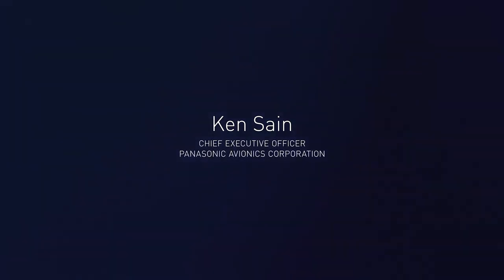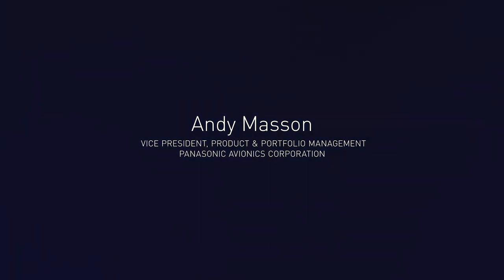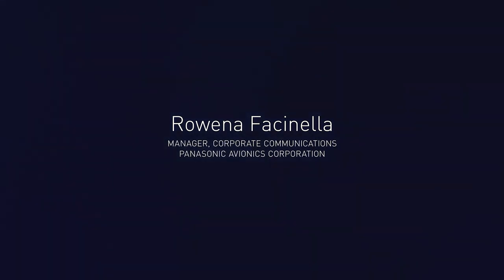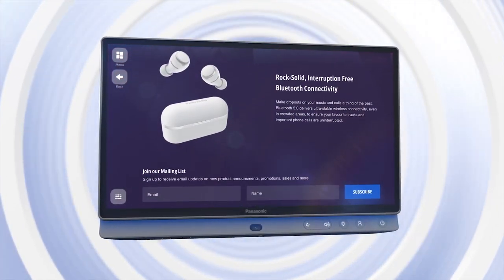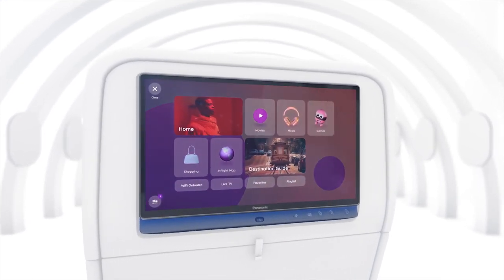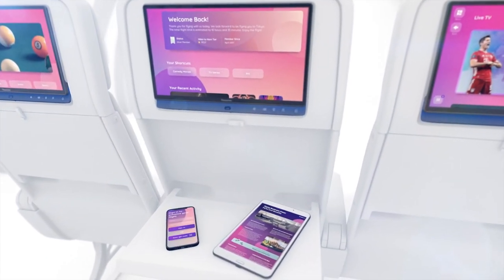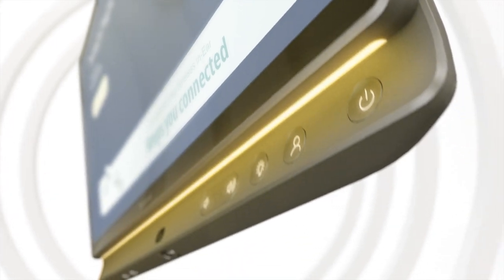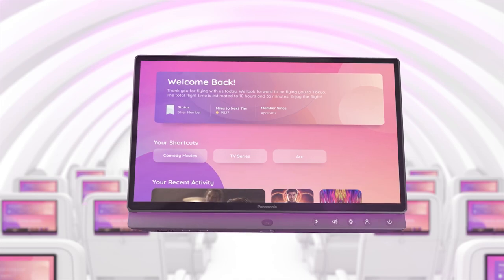Panasonic Avionics | Astrova Product (Long Form)